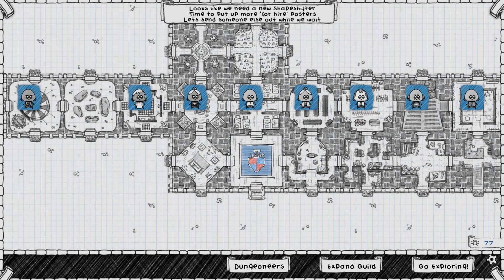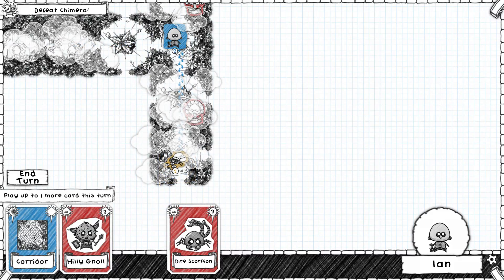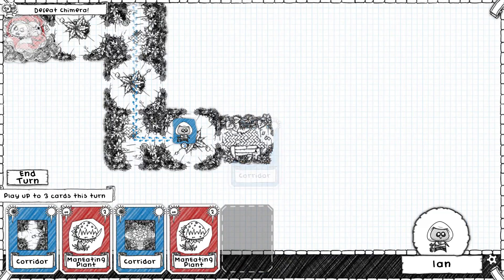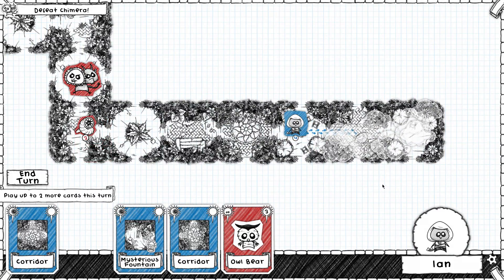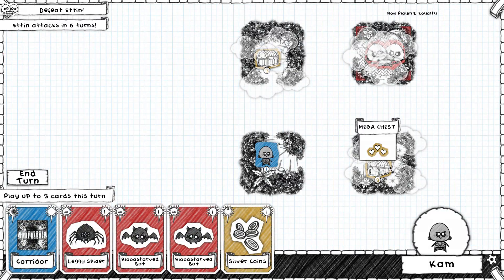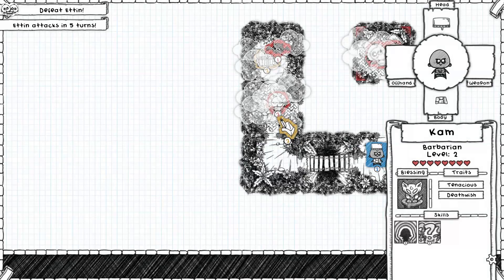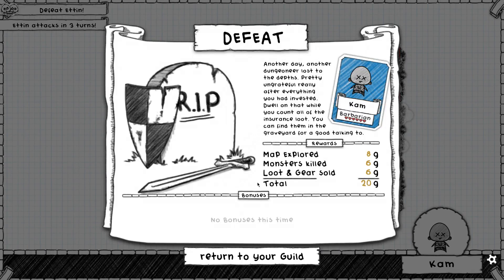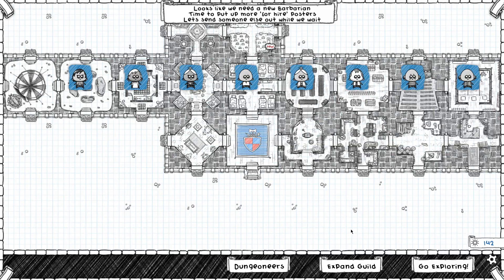Let's Play: Guild of Dungeoneering (Vanilla) Ep 24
Guild of Dungeoneering is a turn-based dungeon crawler with a twist: instead of controlling the hero you build the dungeon around him. Using cards drawn from your Guild decks, you lay down rooms, monsters, traps and of course loot!

➤ Patrons